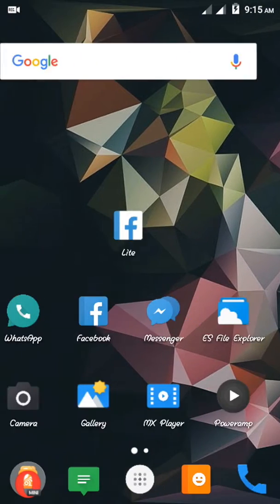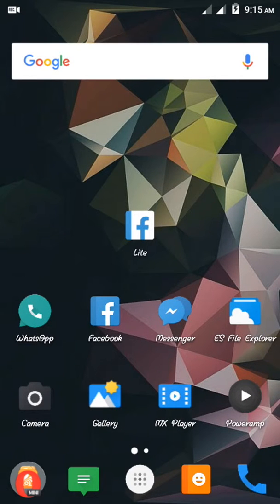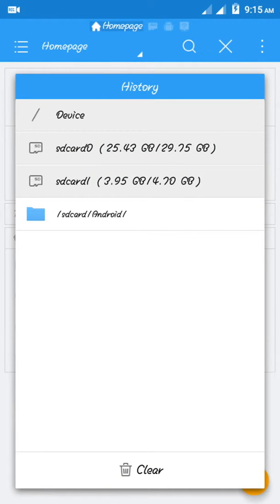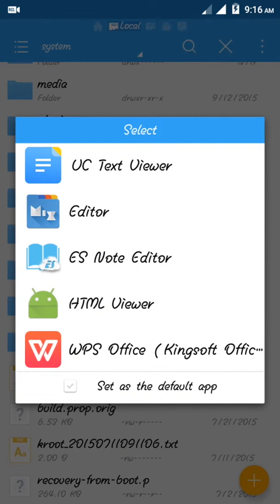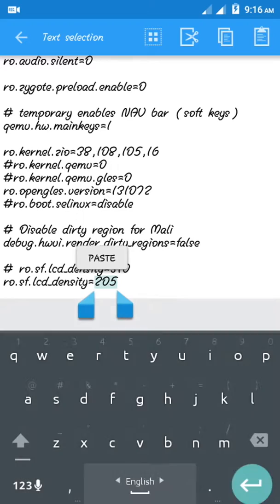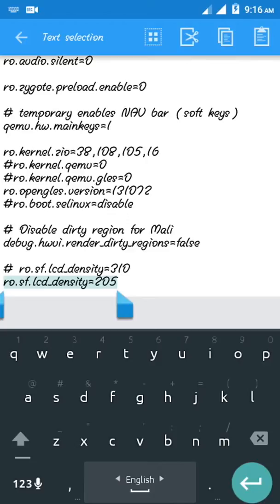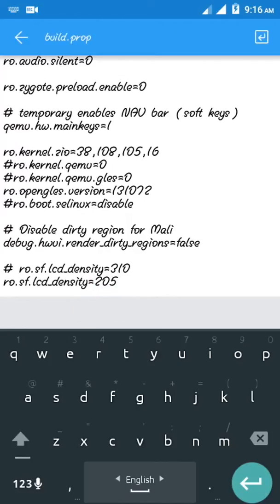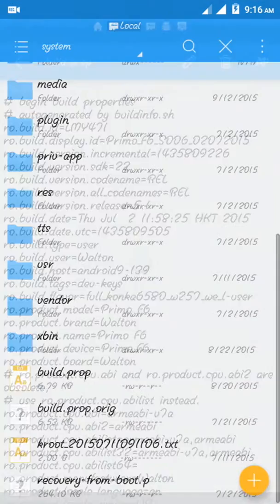How to increase or reduce your android device screen density[root] [HD]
By adjusting the density,your device will look more beautiful.